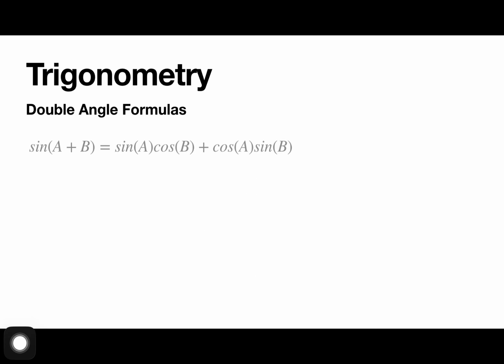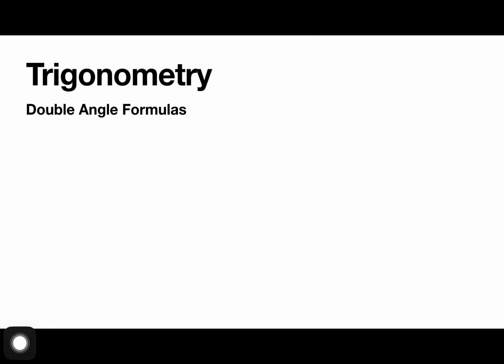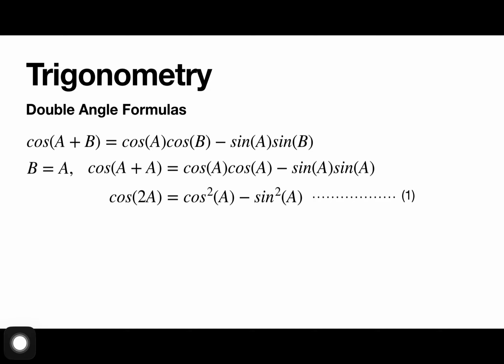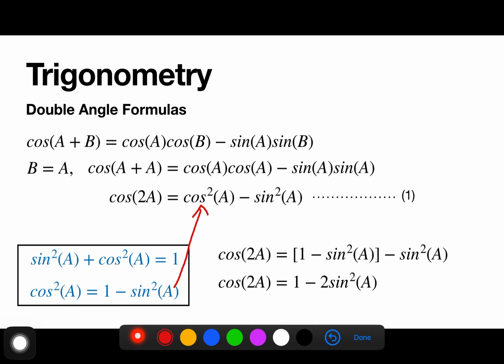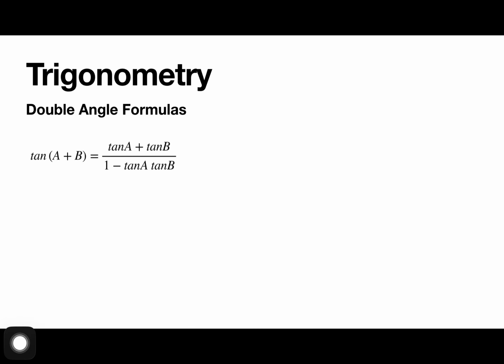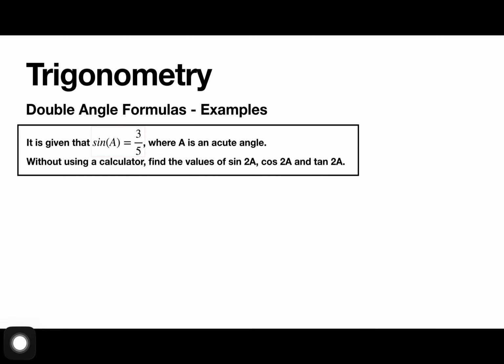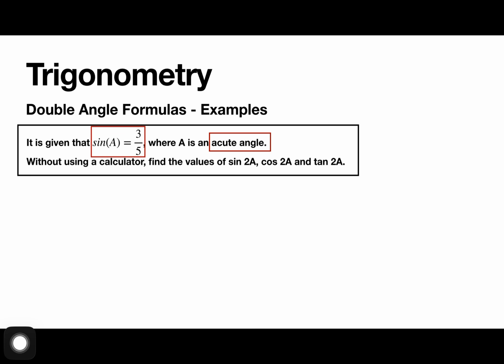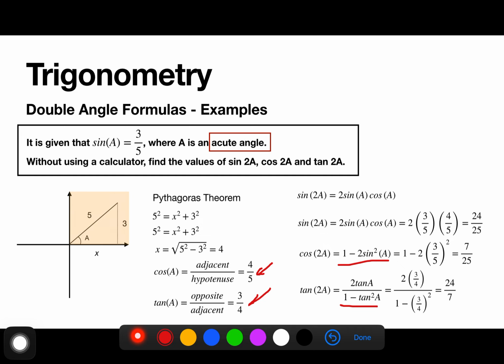Trigonometry, the Double Angle Formulas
This video shows how the Double Angle Formulas for Sine, Cosine and Tangent are derived. There is an example to illustrate the use of these formulas.